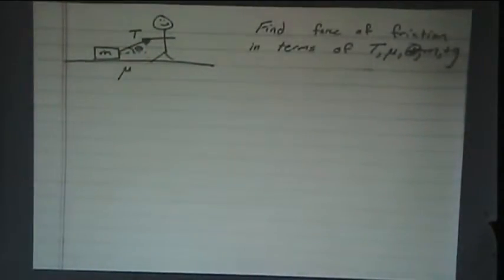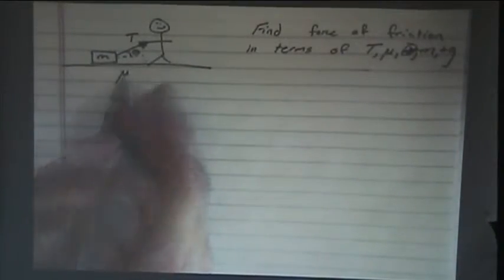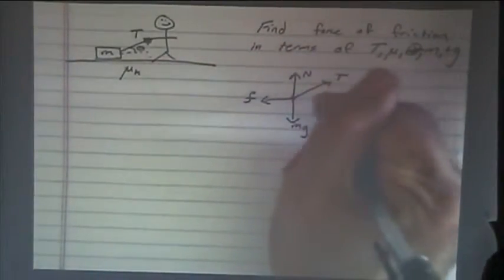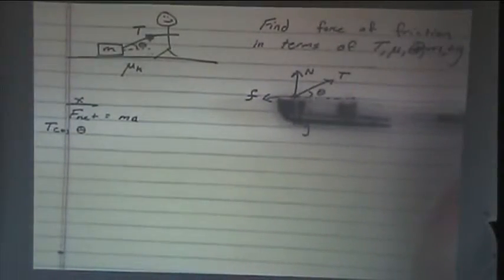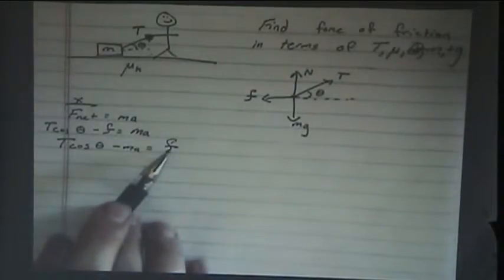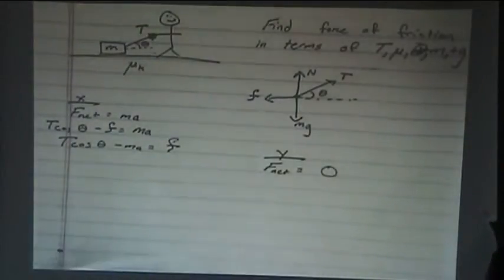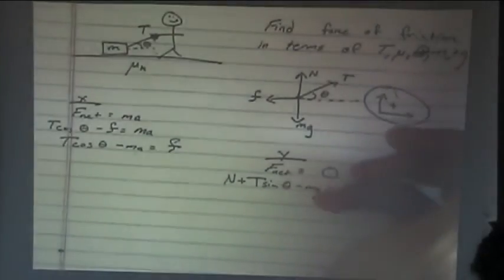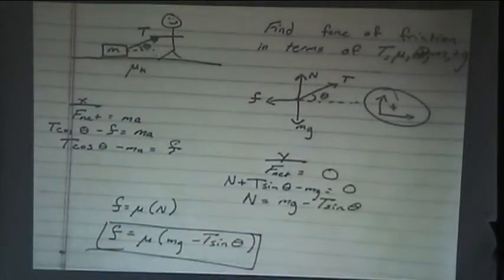frictionAsoup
A short force problem example that involves the concepts of friction, and working with variables only.